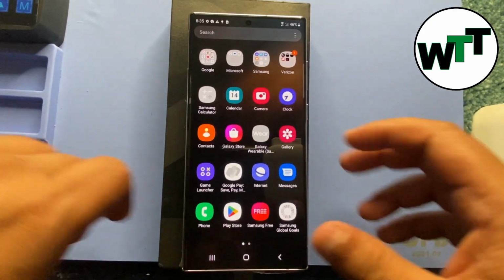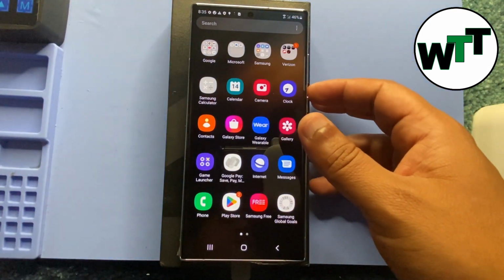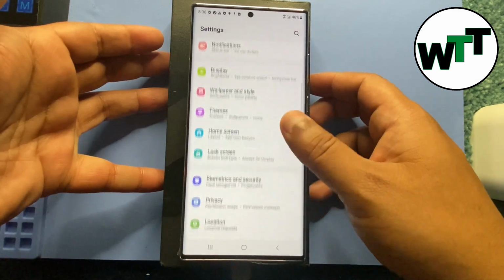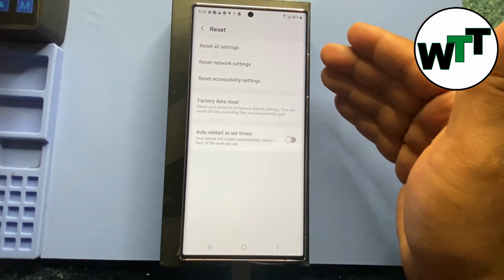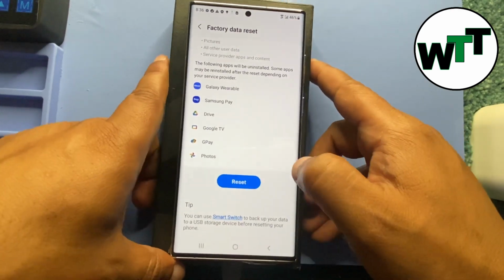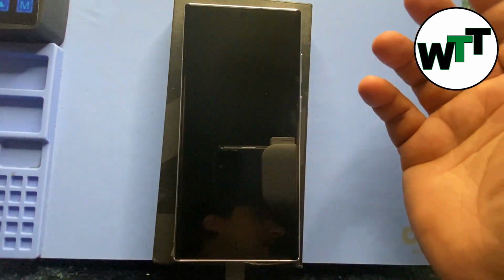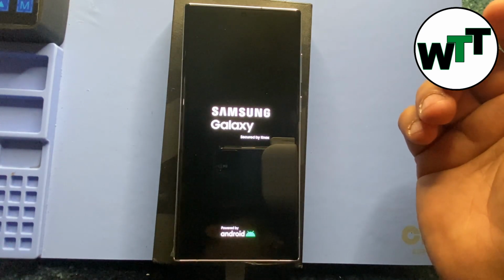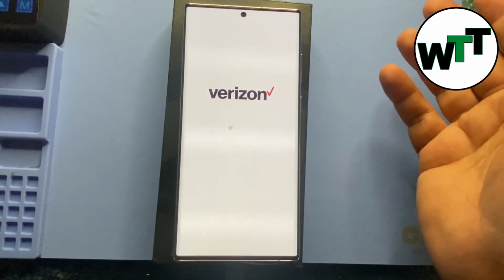How to Factory Data Reset Samsung Galaxy S22 Ultra | Remove Everything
Soft reset the Samsung Galaxy S22

Press and hold down the power and volume down button at the same time
The power menu should appear, so tap on the Power Off button
Tap Power Off again to confirm
Your phone should now be turned off
To turn it back on, give it a few seconds and press and hold the power button until the Samsung logo appears
Factory reset the Samsung Galaxy S22
Like we said, the hard/factory reset basically wipes your phone of all its data and brings it back to the state the day you got it. This is useful if the problem persists and a soft reset doesn’t work, or if you want to sell off your phone and want to make sure that none of your data is left behind.

Before you begin, it’s always a good idea to make sure that all your data is backed up either to the cloud or to an external storage. This is so that if something goes wrong, your data like your photos and videos will be safely stored elsewhere and you won’t lose it in the event you aren’t backing things up to the cloud.

Launch Settings
Scroll down until you see General management and tap on it
Scroll until you see Reset and tap on it
Tap on Factory data reset
Tap the blue Reset button
Give it a few minutes for it to complete and your phone and all of its data should have been wiped clean
Hard reset the Samsung Galaxy S22
Now in the event that for whatever reason, your phone won’t boot up properly and you still need to wipe its contents, don’t worry, there is another option called a hard reset.

Make sure your phone is powered down
Hold the Volume Up button and power button together until the Samsung logo appears
Once the logo appears, release the power button but continue holding the Volume Up button
You should now be in the Android Recovery screen
Use the Volume Up or Down button to navigate the menu
Scroll down until you have selected Wipe data/factory reset
Press the power button to confirm your selection
Scroll down and select Factory data reset and click the power button again
Give it a few minutes to complete the reset and wiping of data
Once the factory reset is complete, you should be taken back to the Android Recovery page
Select Reboot system now and press the power button to confirm
Your phone should now be rebooted and all of its contents are gone